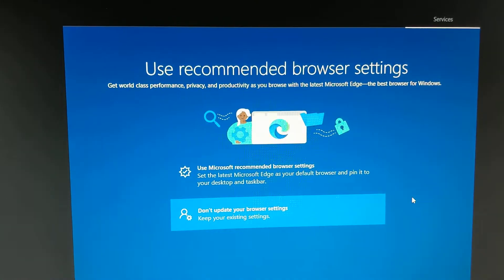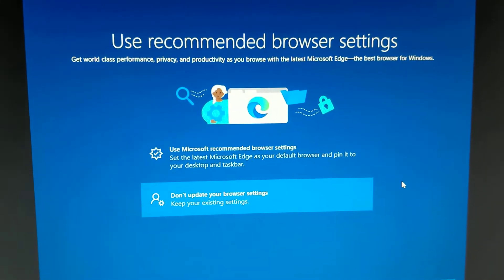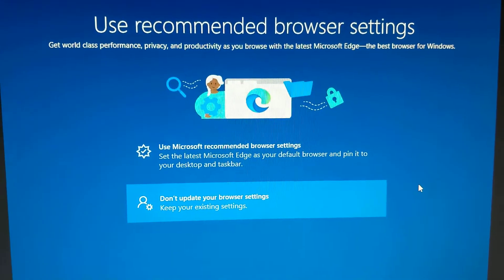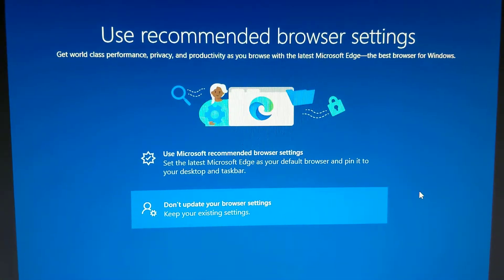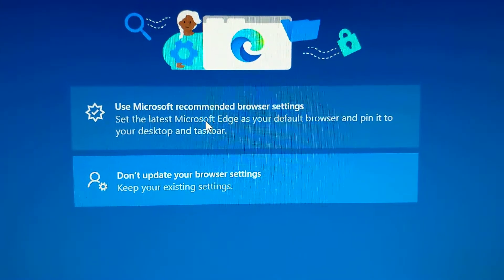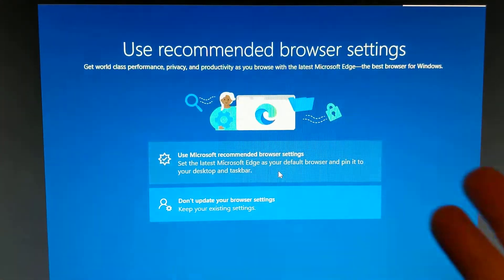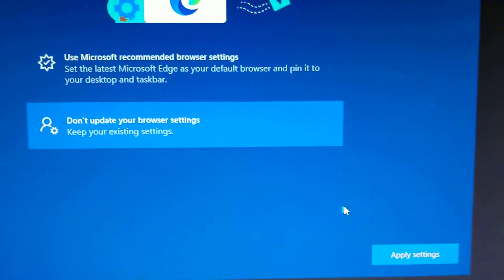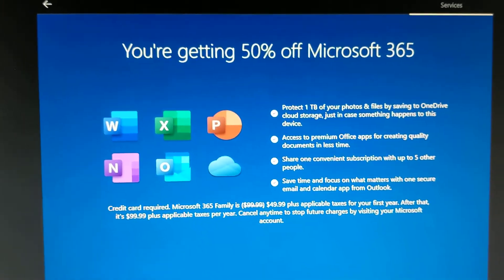After Windows July Update 2022, "Use recommended browser settings" misleading step. DO NOTE UPDATE!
Recently, windows did an automatic update July 2022.
One of the steps was the following:

Use recommended browser settings
Get world class performance, privacy, and productivity as you browse with the latest Microsoft Edge- the best browser for Windows.

Set the latest Microsoft Edge as your default browser and pin to your desktop and taskbar.

Don't update your browser settings
Keep your existing settings.

Long story short.. this message has nothing to do with updating microsoft edge settings.
What it's really asking you to do is "Let me change your default browser to Microsoft Edge"

Yep.. this was VERY misleading.. and I was abit perturbed by microsoft trying to slip this in.

Long story short, I do not recommend clicking the first option.  NOTE: Microsoft Edge is NOT the best browser for Windows.  This is 100% subjective!